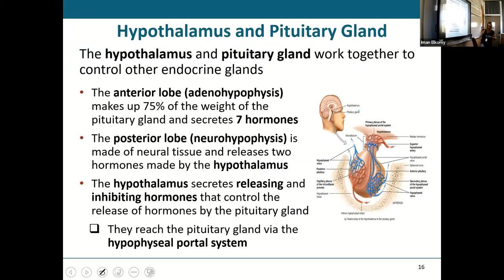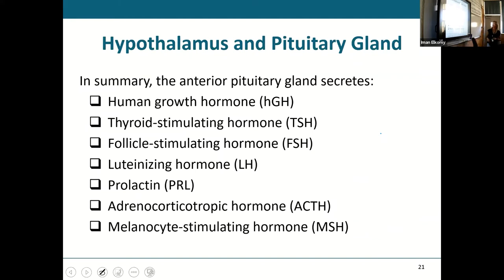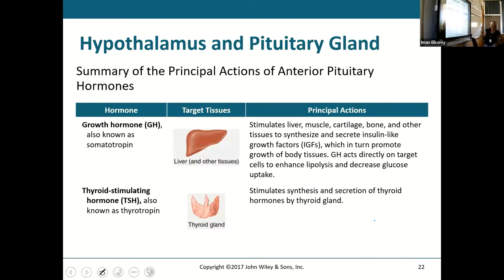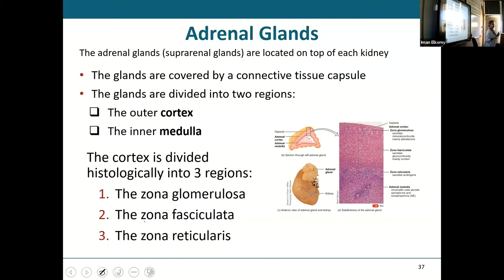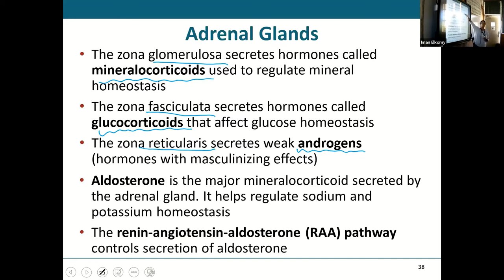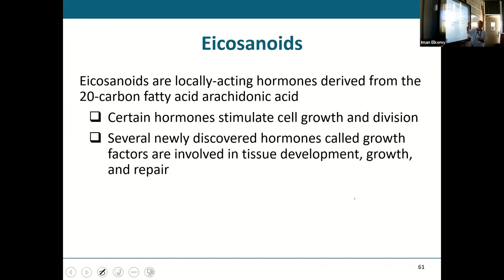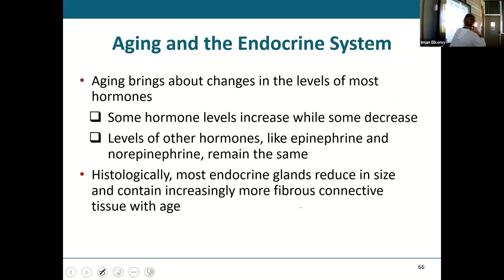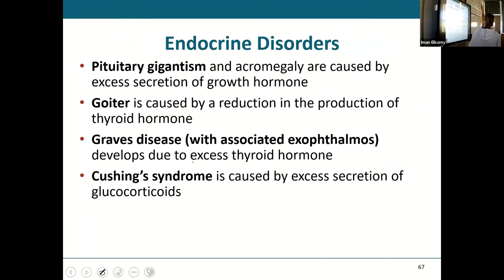ENDOCRINE LECTURE VIDEO 2